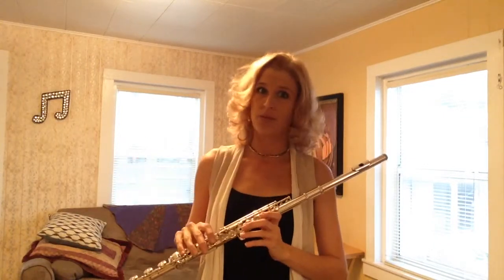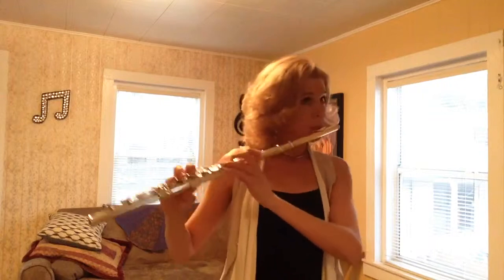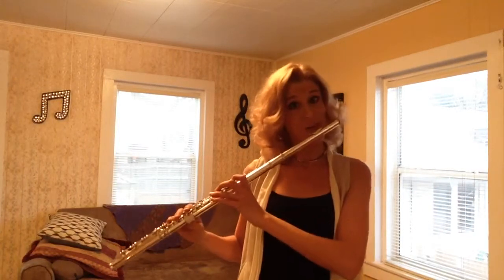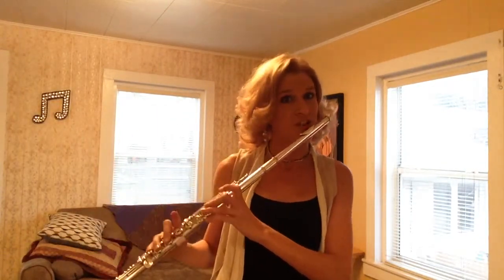How to memorize a flute solo #2 (Godard, Suite. Op. 116)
This second installment of how to memorize a solo continues on with memorizing the Godard, Suite. Op 116, third movement (Valse) from N-O. Once again starting on the final measure and working backwards. Putting pivot notes at the beginning of each measure and adding any extra ones to more difficult passages. Good luck!!